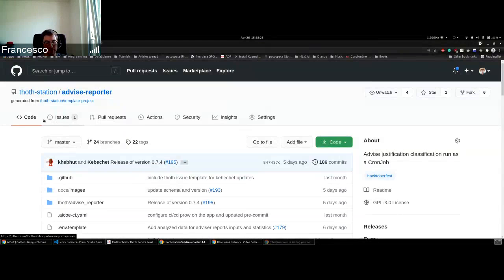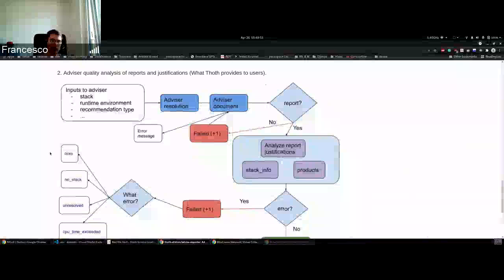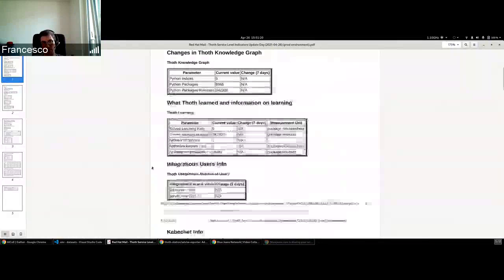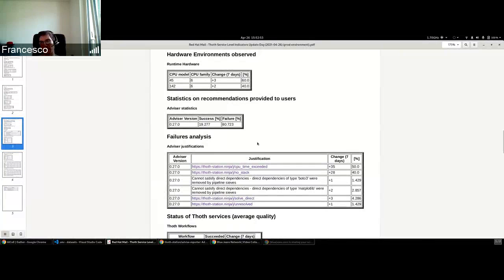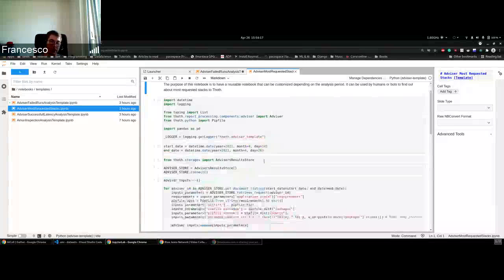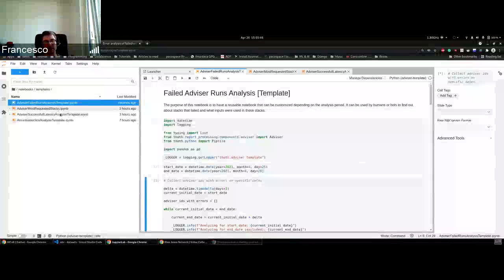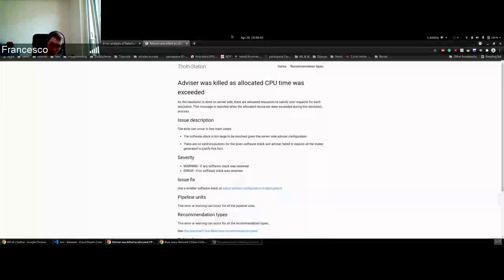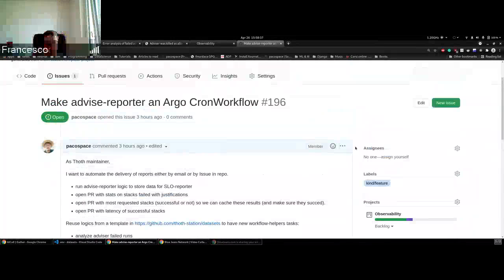Create SLI for adviser quality and provide more information to the team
Advise-reporter and SLO-reporter have been modified to provide more insights into the quality of Thoth resolution engine. In this way, the team can discover issues faster and improve the user experience.
Different notebook templates have been created as PoC to show new reports that can be created to provide more information to the team besides the email with SLI.